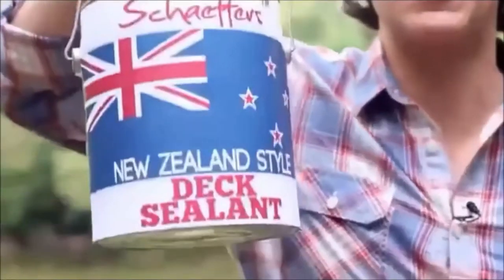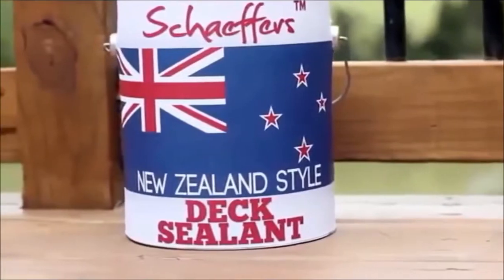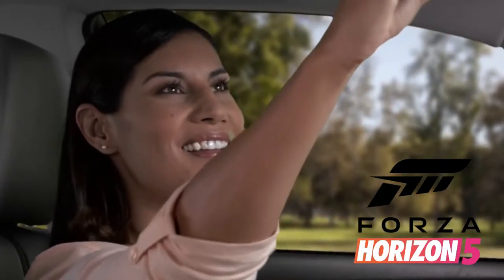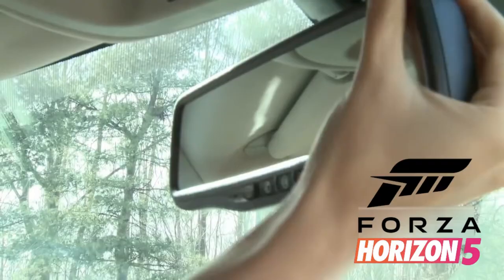⚡️⚡️"Bing Bing Bing Bing"⚡️⚡️ NinjaNation OutOfContext Pt.19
The NinjaFam & FlyingDutchmanUK present to you OUT OF CONTEXT PT 19.
Catch the shenanigins LIVE on Twitch Daily @ 4pm EST with me & the rest of the NinjaFam!
you never know whos clipping what ... Enjoy =)

☯️⛩️🎮 HUGE THANK YOU & SHOUT OUT TO ALL THE PEOPLE WHO SUPPORT OUR COMMUNITY! ☯️⛩️🎮
THANK YOU TO EVERYONE WHO HAS SUPPORTED OUR TRANSITION FROM YOUTUBE TO TWITCH !  ***ATTENTION LOYAL NINJAS*** ALL LIVE STREAMS HAVE MOVED TO TWITCH STARTING JUNE 1ST --- FOLLOW ME & TURN ON NOTIFICATIONS SO YOU DONT MISS OUT ON MORE CRAZY ANTICS & FUN WHEN I GO LIVE! HONESTLY THE SUPPORT HAS BEEN TRULY UNBELIEVABLE! FROM THE BOTTOM OF MY HEART I APPRECIATE YOUR SUPPORT SO MUCH !